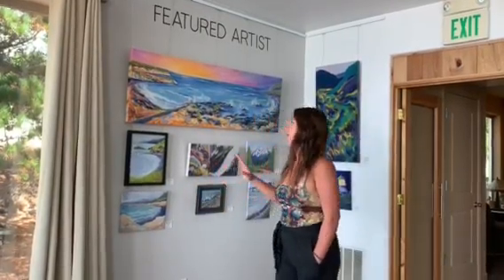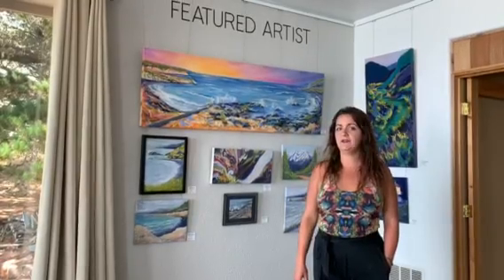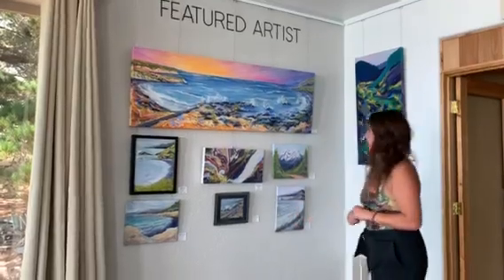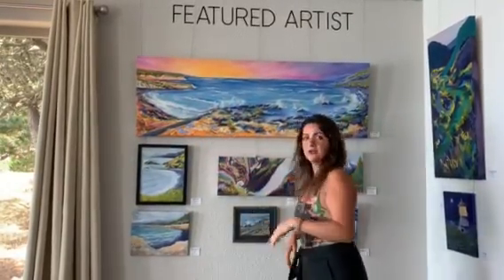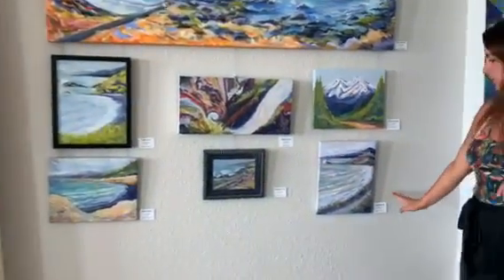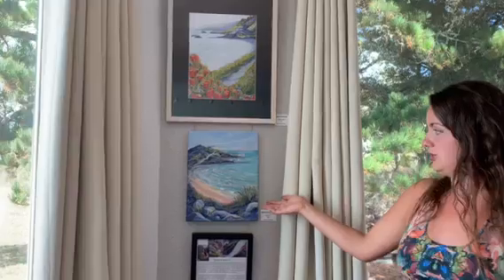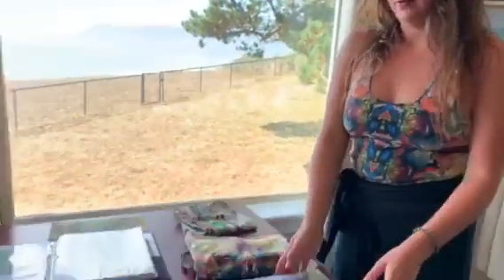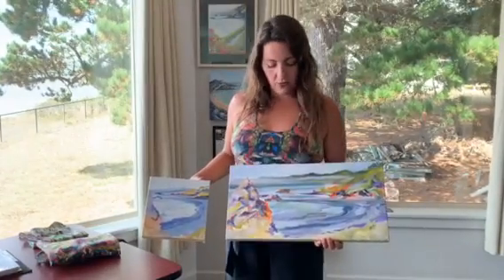LCA JW 1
Susan Sack, Lost Coast Artist, talks about her paintings.